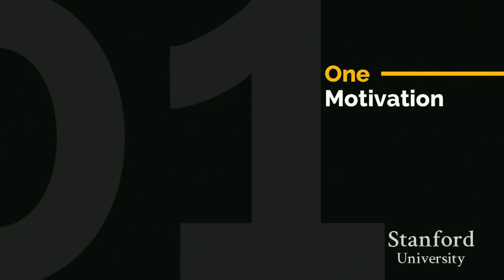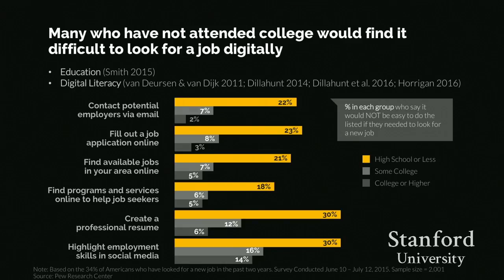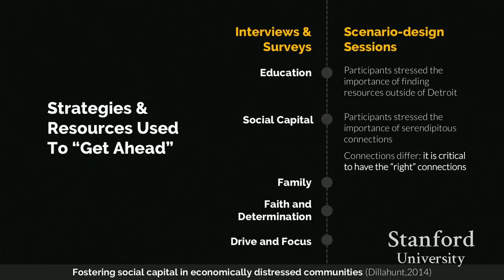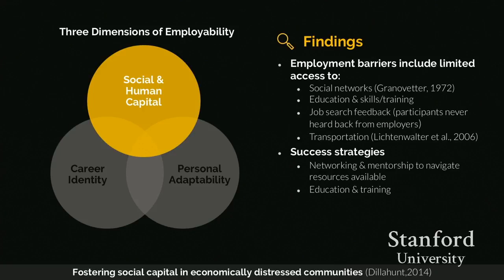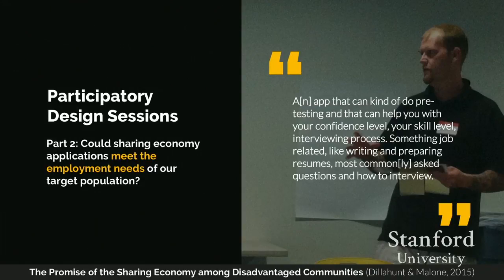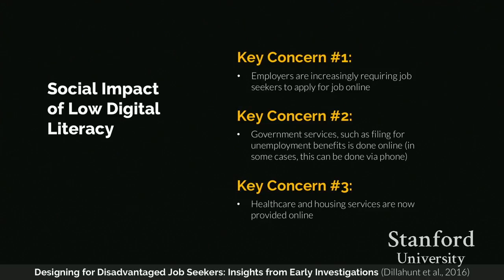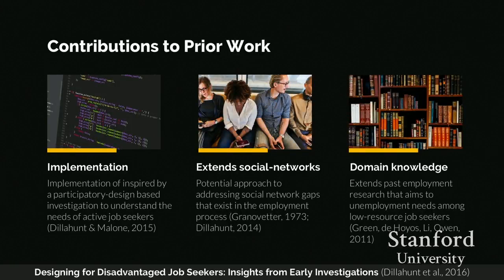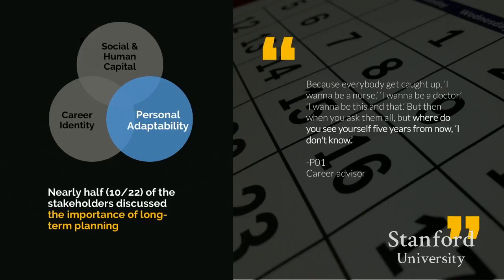Stanford Seminar - Designing for Employability: Envisioning tools for low-resource job seekers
Designing for Employability: Envisioning tools for low-resource job seekers

Tawanna Dillahunt, University of Michigan